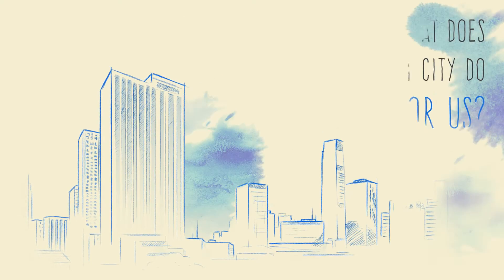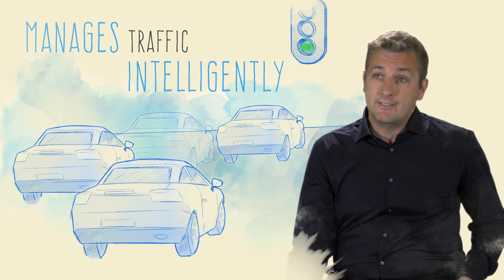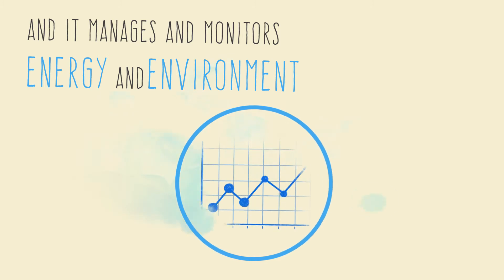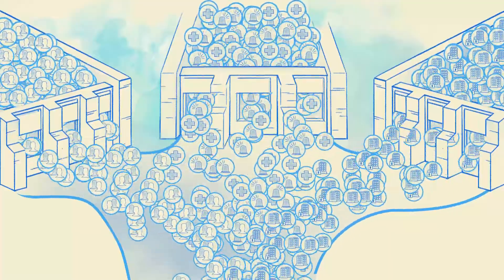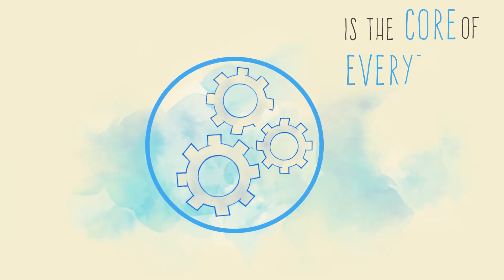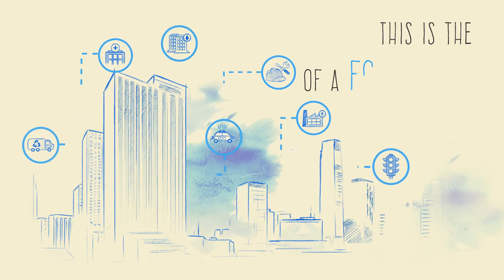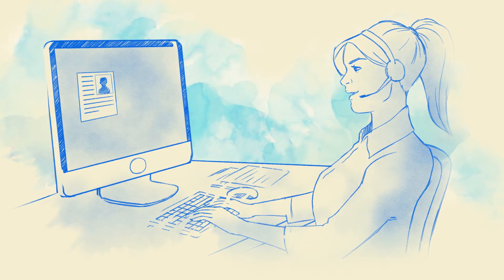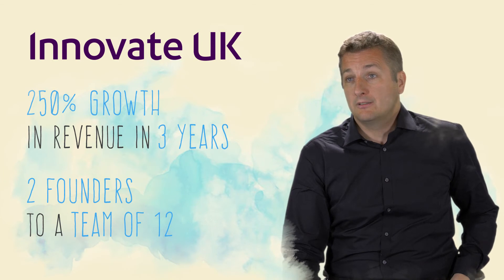Nquiringminds: making cities smarter places to live (ISCF - Clean Growth/AI/Mobility/Ageing Society)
Internet of things and smart cities technology business nquiringminds is helping UK cities to work in a more connected way with the support of Innovate UK.

The business won a £1 million SBRI (Small Business Research Initiative) contract in 2015 to develop an open city data platform that gathers data from different sources and allows cities to capture, secure, analyse and use data, in order for them to run smarter.

The nquiringminds platform is now being used by Hampshire County Council and the cities of Southampton, Cambridge and Liverpool.

The system allows data from devices and sensors to be shared and analysed in real time. It connects with legacy equipment and intelligently processes data, providing key insights for the planning and running of a city’s operations.